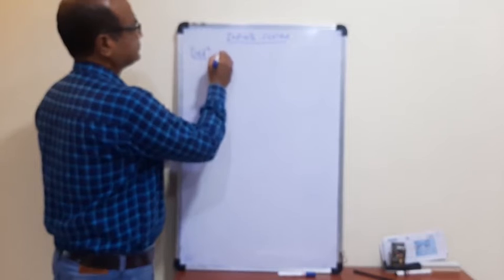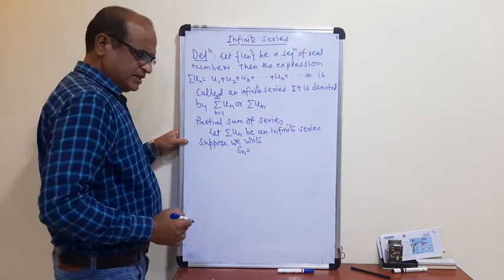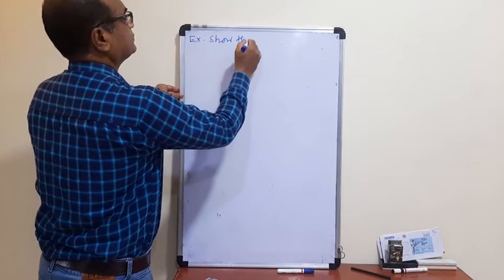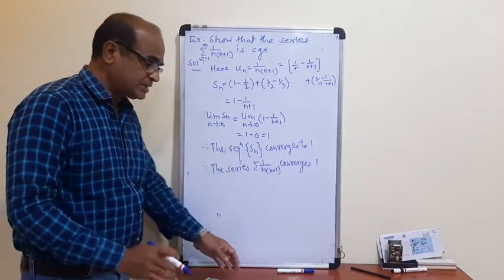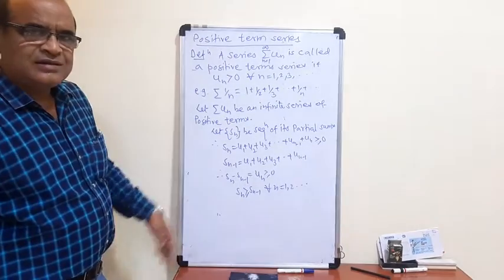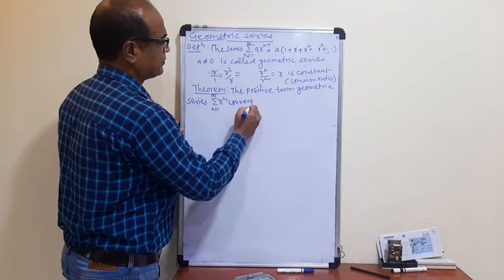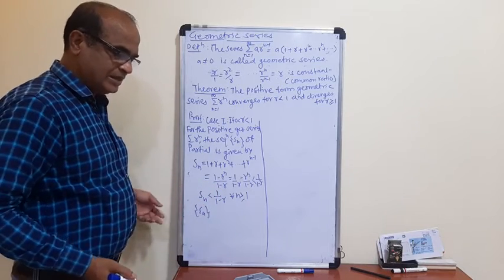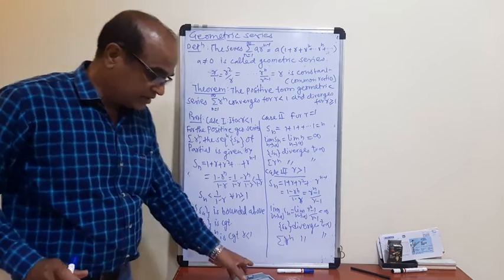Infinite Series: Lecturer No. 1